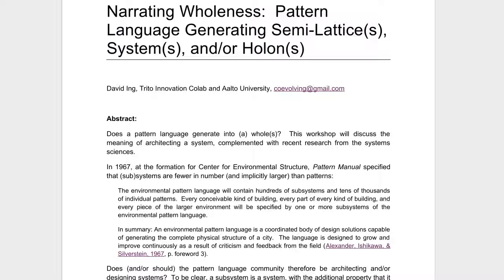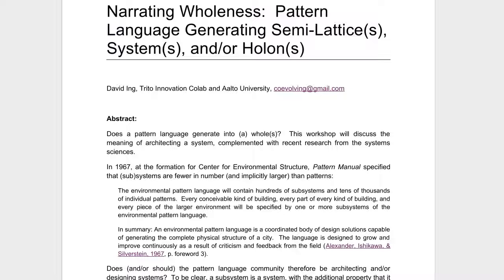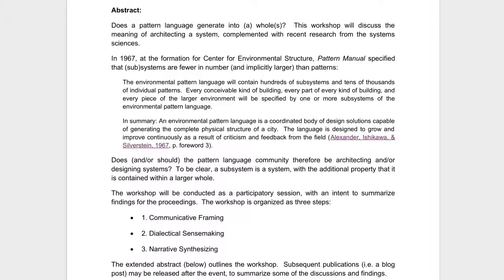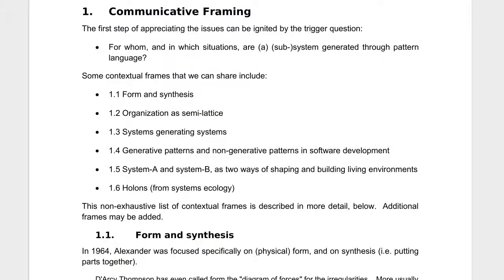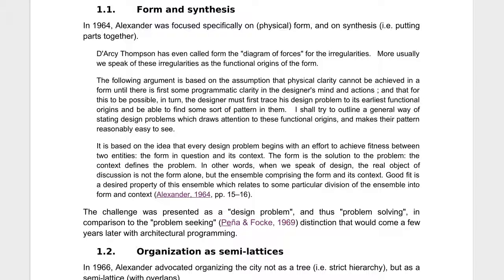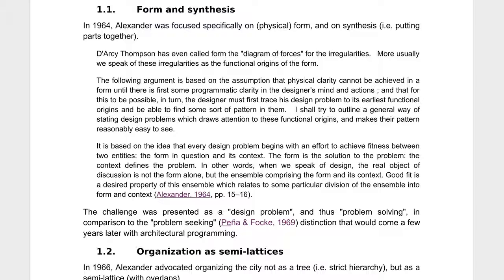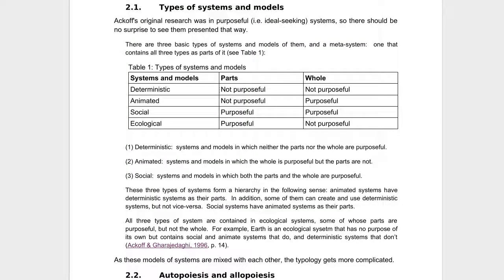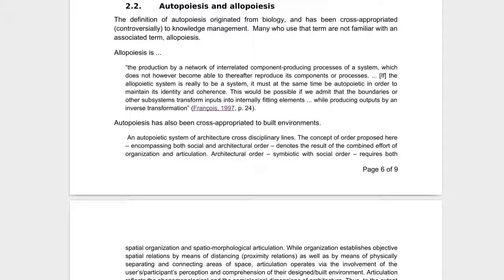Narrating Wholeness: Pattern Language Generating Semi-Lattices, Systems, Holons (PUARL 2019/10/27)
A workshop approaching pattern language with a deepened appreciation of the systems sciences, at the International PUARL Conference 2018, U. Oregon at Portland.

Agenda:

1. Communicative Framing
    • 1.1 Form and synthesis
    • 1.2 Organization as semi-lattice
    • 1.3 Systems generating systems
    • 1.4 Generative patterns and non-generative patterns in software development
    • 1.5 System-A and system-B, as two ways of shaping and building living environments
    • 1.6 Holons (from systems ecology)

2. Dialectical Sensemaking
    • 2.1 Types of systems and models
    • 2.2 Autopoiesis and allopoiesis
    • 2.3 Economies as agricultural, industrial and services (coproduction)

3. Narrative Synthesizing

Abstract:

Does a pattern language generate into (a) whole(s)?  This workshop will discuss the meaning of architecting a system, complemented with recent research from the systems sciences.
In 1967, at the formation for Center for Environmental Structure, Pattern Manual specified that (sub)systems are fewer in number (and implicitly larger) than patterns:

* The environmental pattern language will contain hundreds of subsystems and tens of thousands of individual patterns.  Every conceivable kind of building, every part of every kind of building, and every piece of the larger environment will be specified by one or more subsystems of the environmental pattern language.

* In summary: An environmental pattern language is a coordinated body of design solutions capable of generating the complete physical structure of a city.  The language is designed to grow and improve continuously as a result of criticism and feedback from the field (Alexander, Ishikawa, & Silverstein, 1967, p. foreword 3).

Does (and/or should) the pattern language community therefore be architecting and/or designing systems?  To be clear, a subsystem is a system, with the additional property that it is contained within a larger whole.

The workshop will be conducted as a participatory session, with an intent to summarize findings for the proceedings.  The workshop is organized as three steps:

    • 1. Communicative Framing
    • 2. Dialectical Sensemaking
    • 3. Narrative Synthesizing

The extended abstract (below) [i.e. the document reviewed] outlines the workshop.